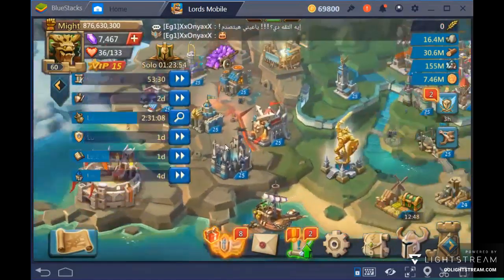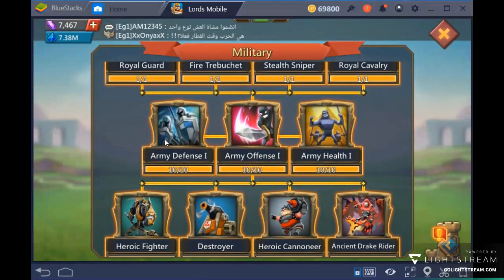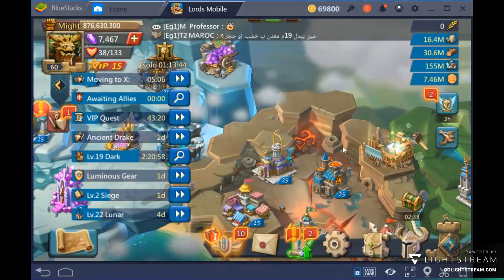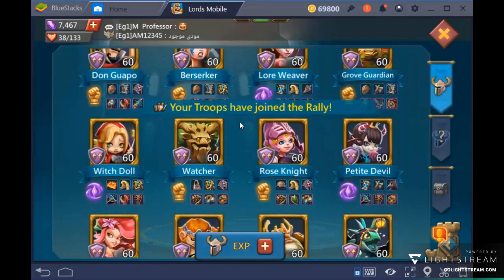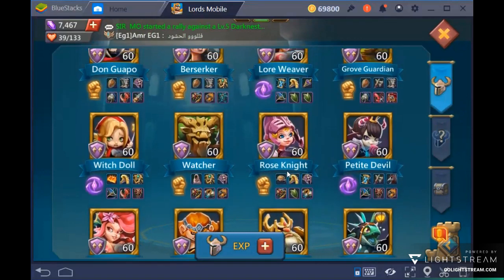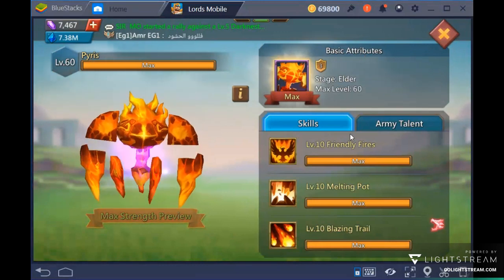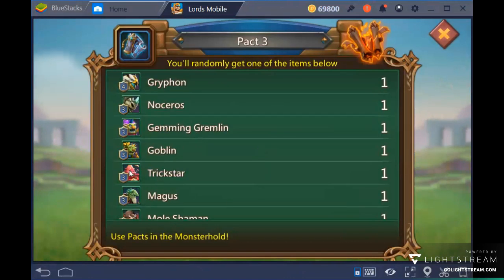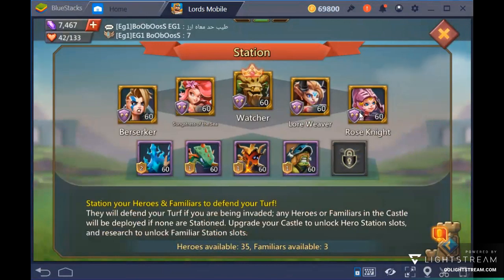Lords Mobile - Tips for Free to Play F2P lordsmobile Lords Mobile - wonder wars , free to play.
Lords Mobile - wonder wars , Heroes , Colosseum Battles, Pack reviews.